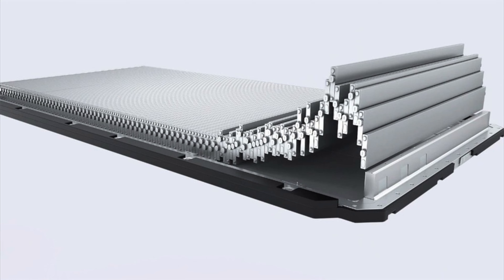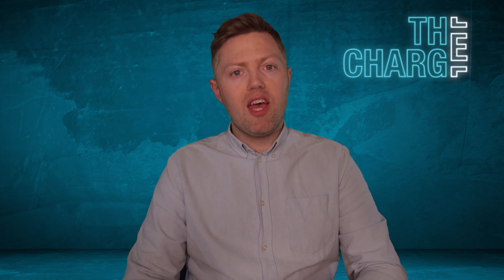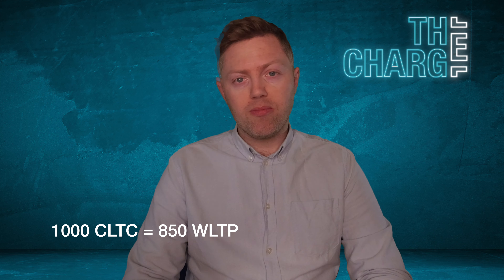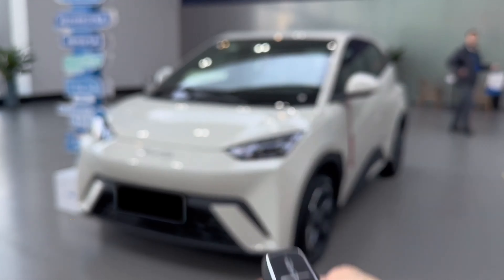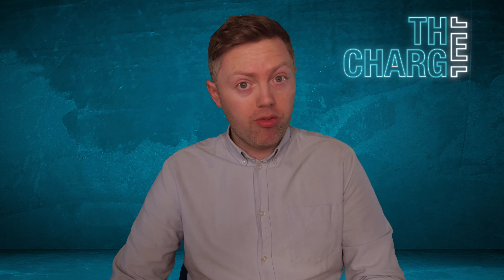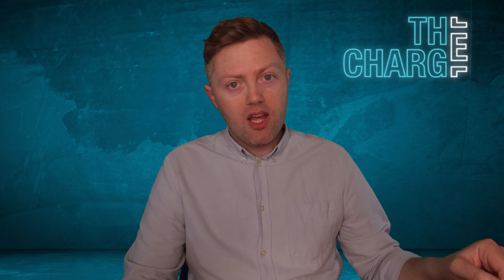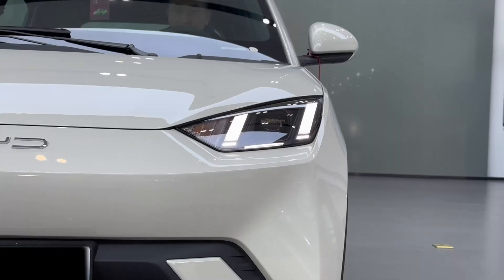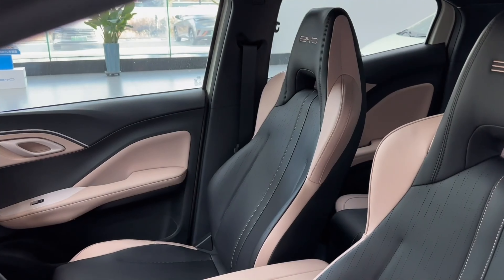BYD to release 27% more Dense LFP Blade Battery in August